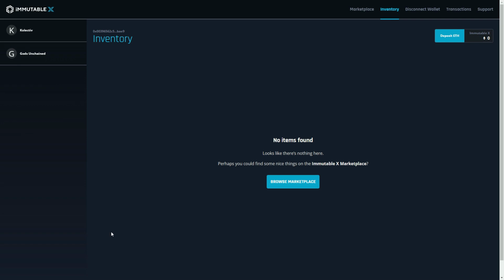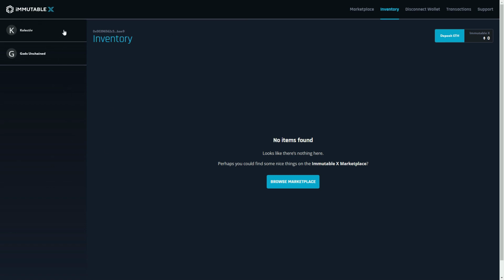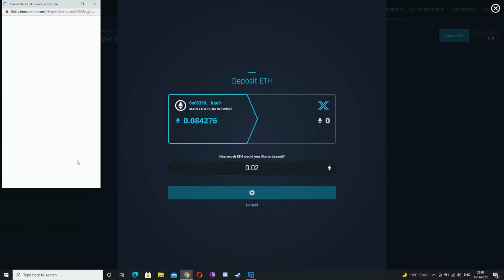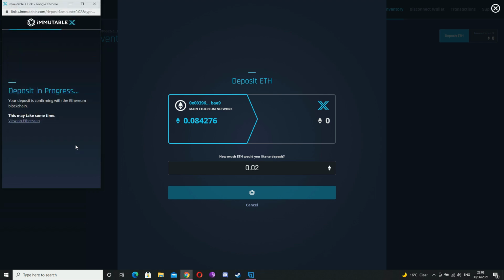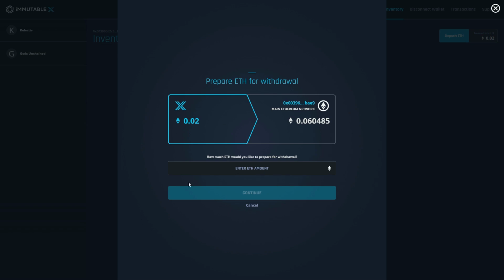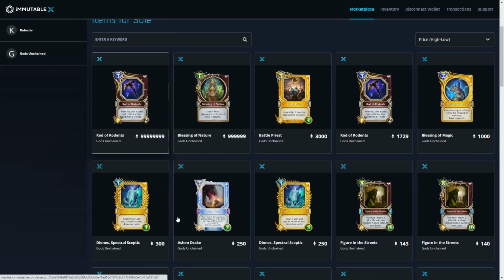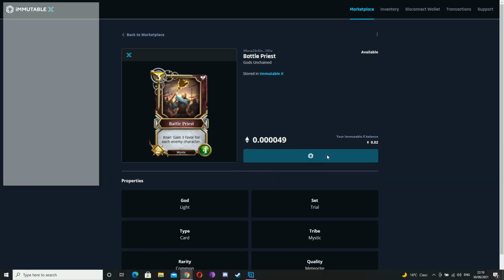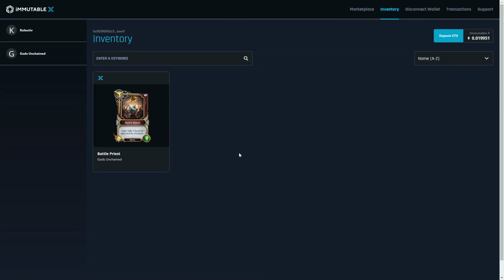Moving assets between ETHEREUM and IMMUTABLE X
GODS UNCHAINED is now running on the IMMUTABLE Z blockchain so Jon Jordan looks at how you move assets between it and ETHEREUM.